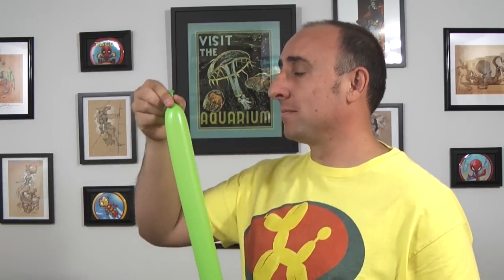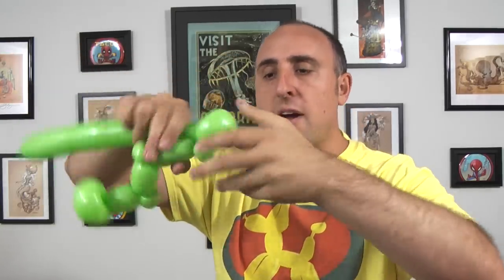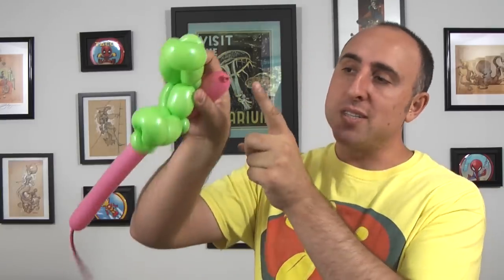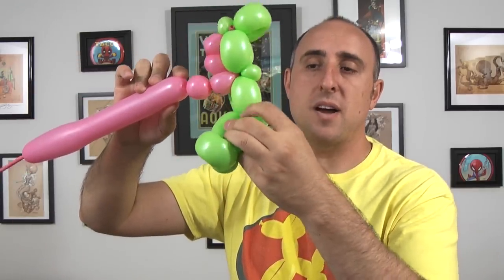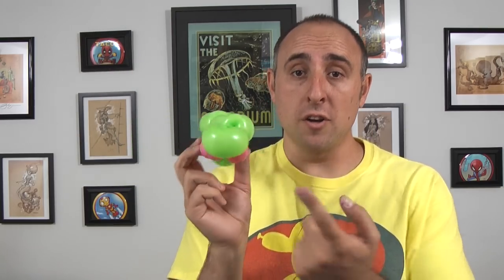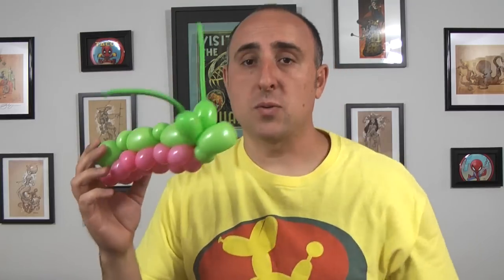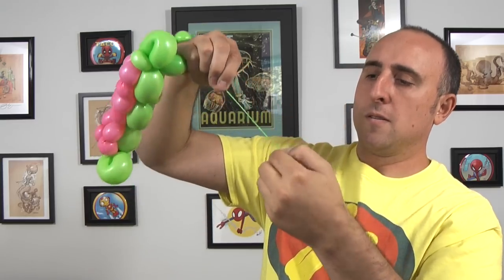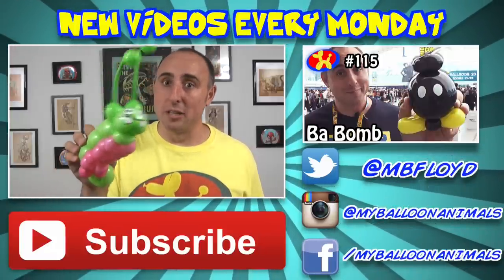Caterpillar - Balloon Animal Lessons #116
This episode will teach you how to make a Balloon Caterpillar.